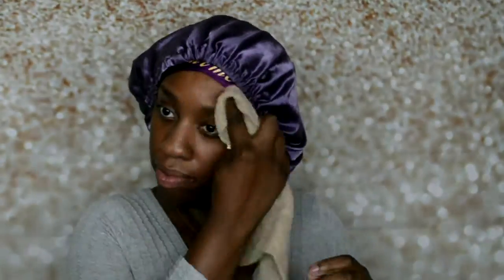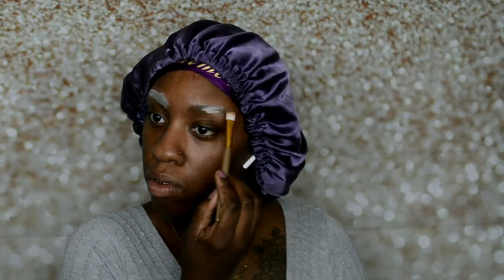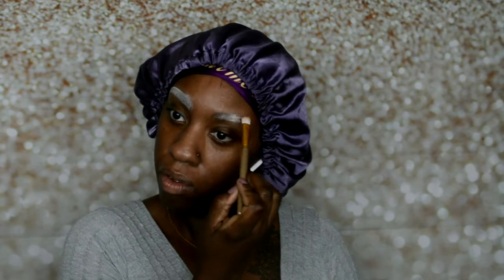Face Card VALID!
Hey Everyone! I wanted to try this look since it's fall and this color have you girls in a CHOKEHOLD and these brows gave me a LEWK HUNNY! So hopefully you like it.

LET'S LINK 😊

Products Used :

Too Faced Born This Way: Cocoa
Afrique Juvia's pallet
NYX Butter Gloss: Creme Brule
Elf Brick Red Blush
Too Faced Born This Way Concealer: Maple

Come Shop At My Store! 🛍🛒

Soft n Silky JS Beauty